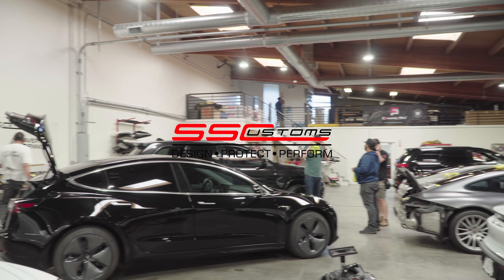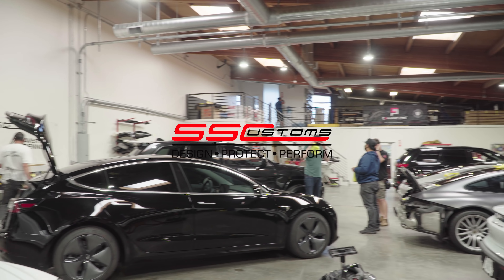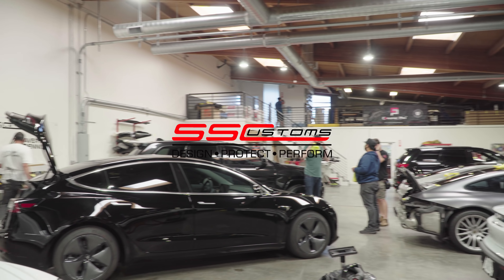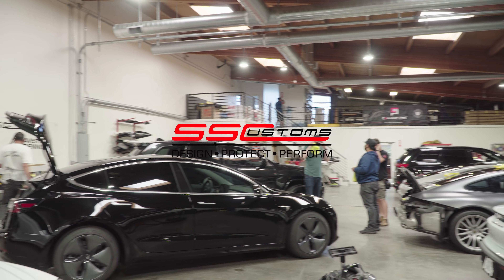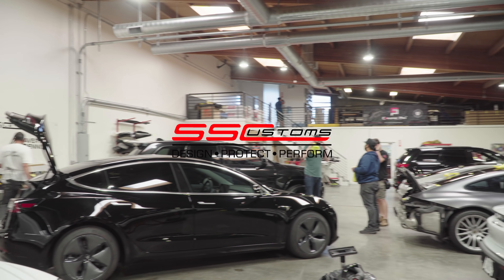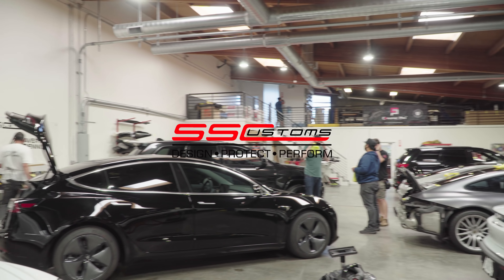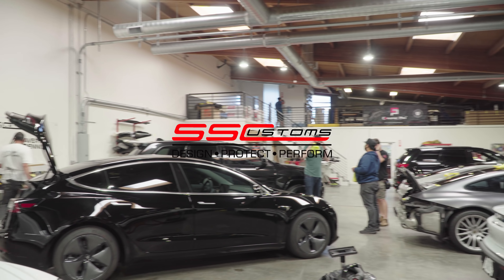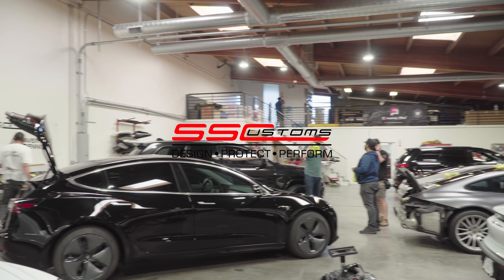Weekly Wraport #8 AMG, Porsche's, and Mopar's! [SS Customs]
SSC Weekly Wrapport, Episode 8 features @MercedesBenz AMG,  @Porsche, Mopar's, and more!

A special thanks to the following companies who provide us with such high-quality materials: @AveryDennisonVideo, @XPELinc, @CeramicProGlobal, to name a few!

1500 Industrial Way Suite 200
Redwood City, California 94063

Company History
Established in 2005, SS Customs® is a family-owned business and is known as The Premier Silicon Valley Bay Area vehicle enhancement studio; expanding its services in the custom automotive and restyling market. SS Customs® has won numerous competitions such as “Wrap Like a King West Coast Region,” earned numerous other awards, and has worked with some of Silicon Valley's best and brightest alongside large manufacturers like Tesla, Ford, and GM. We are the only company to be a Paint is Dead certified shop in Northern California. We offer services such as custom vehicle wraps and designs, clear paint protection films, ceramic coatings, custom wheels, carbon fiber body kits, and window tints (to name a few).